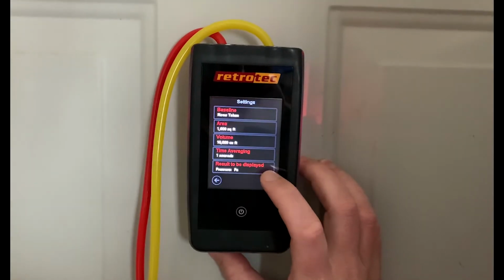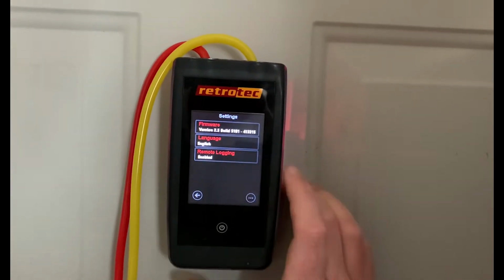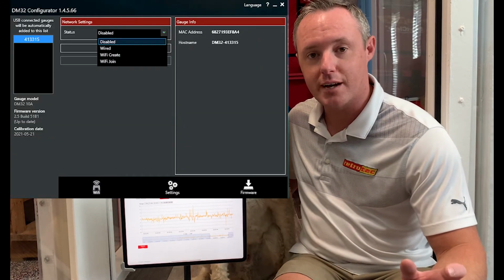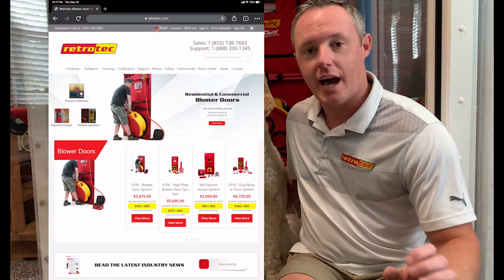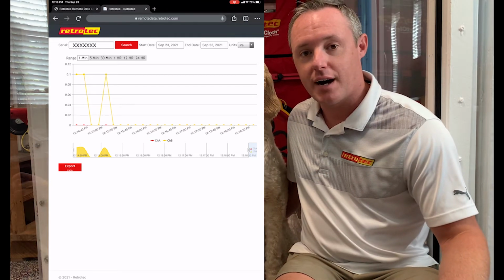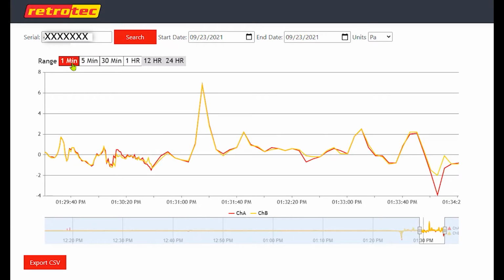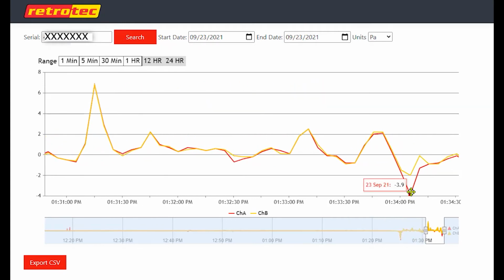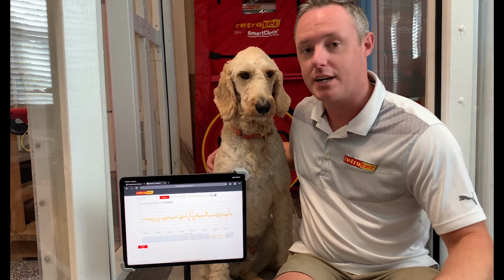Technical Tuesdays: Ep. 9 - Remote Data Logging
Remote data logging is here! In this episode, we walk you through how to update your DM32 to the latest firmware and use the new data logging feature. Enjoy!